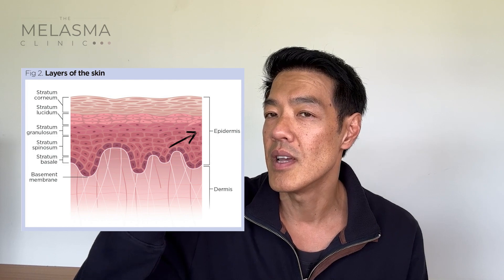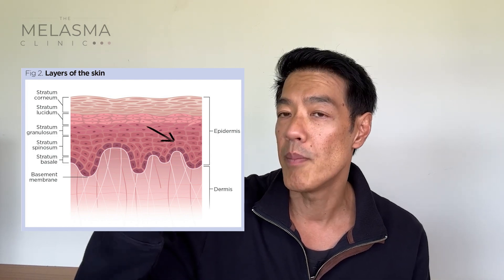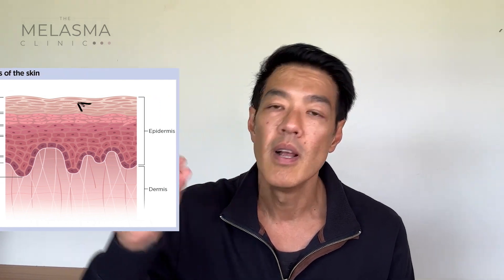Are TCA peels good for Pigmentation? | Dr Davin Lim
The science of TCA peels for melasma
TCA peels are awesome to treat non-melasma pigmentation
Treating melasma with high concentrations of TCA often results in hyperpigmentation
Lower concentrations of TCA can be marginally effective in some cases of melasma
TCA peels work by chemical exfoliation of pigment
Low concentrations of TCA take 4 weeks or more to work
High concentrations of TCA can give faster results, albeit a long recovery time
Picosecond lasers work better than peels, with less risks & no downtime
TCA peels were once used to treat melasma pigmentation, however results are slow with multiple treatments required. Cosmelan & Dermamelan peels are better, whilst Picosure lasers provide fast results with no downtime.

What are TCA peels?
TCA peels are classed as superficial or medium depth peels depending on the concentration of TCA. Superficial peels use concentrations of less than 10-15%, whilst deep peels use conventions upward of 25 to 30%

TCA high concentration vs low concentration- what is the difference?
Higher concentration TCA peels are used to treat non-melasma pigmentation including sun damage, freckles & age warts. Results are fast with a recovery time of up to two weeks.

Low concentration TCA peels are used to treat some cases of resistant melasma. Results are slow, but side effects are less with little to no downtime.

In contrast, TCA peels for melasma pigment is a dismal treatment (as compared with new age lasers), with clearance rates of 20 to 60%. With melasma pigment, the peeling process must be slow, as high concentrations will often result in post peeling pigmentation & rebound of melasma.

How many sessions will I require to clear my melasma?
4-8 sessions, spaced 2-4 weeks apart. Peels work by gentle exfoliation of the skin’s surface, in turn clearing superficial pigmentation. Results can be seen at the 4 week mark, maximal results in 2-4 months.

What is the treatment like?
Low concentrations of TCA peels are comfortable with mild stinging for a minute or two. This form of TCA peeling does not require analgesia (pain relief), in contrast to high strength Jesser-TCA peels.

Recovery following TCA peels for melasma is superquick- redness for several hours.